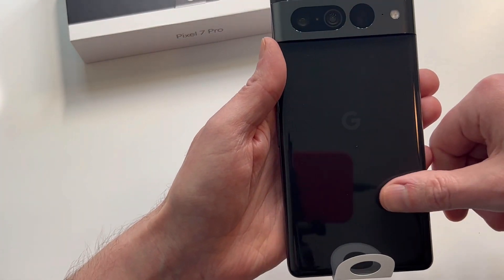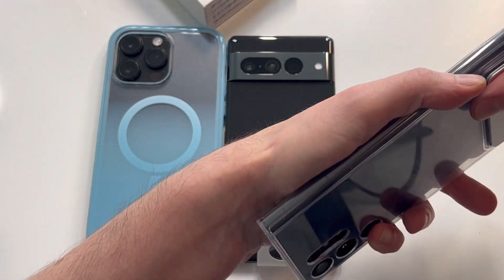Google Pixel 7 Pro Obsidian Unboxing